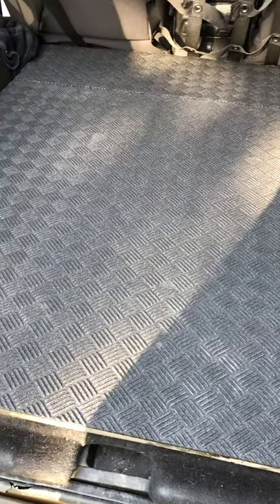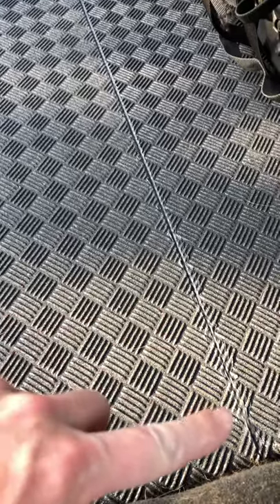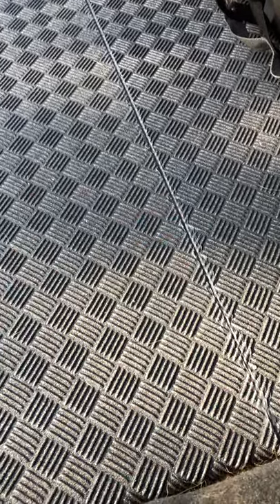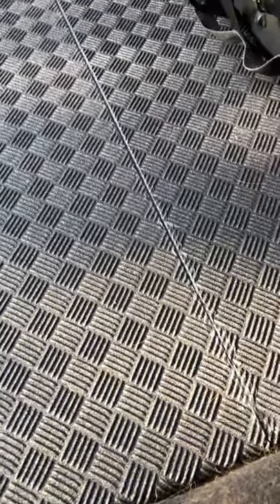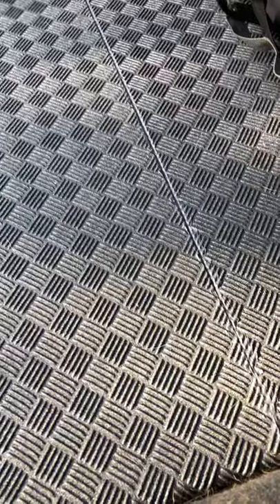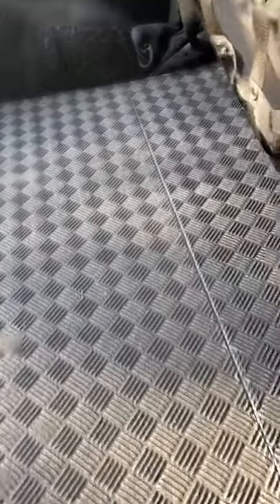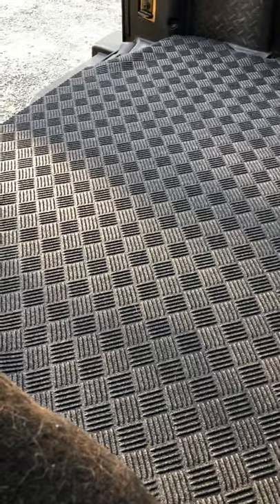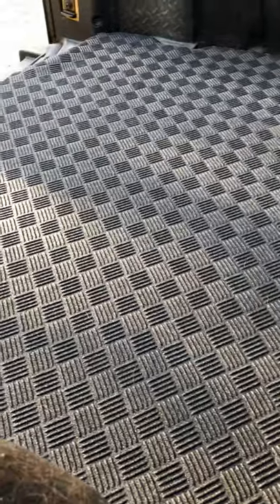Jeep Wrangler Flat Floor for dogs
Jeep JK flat floor for dogs, gear and storage.